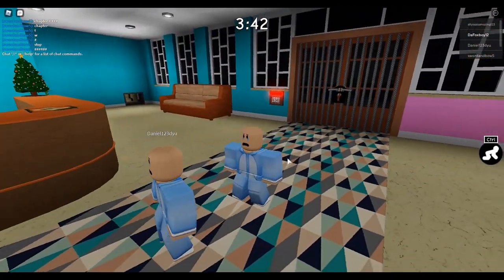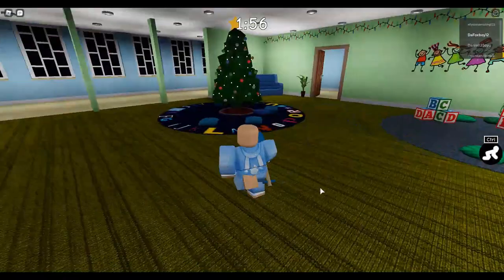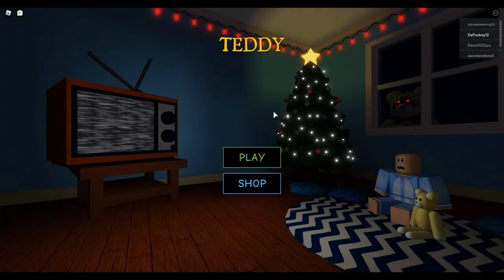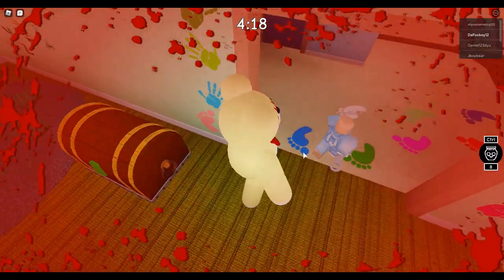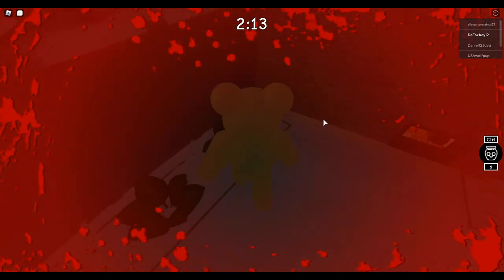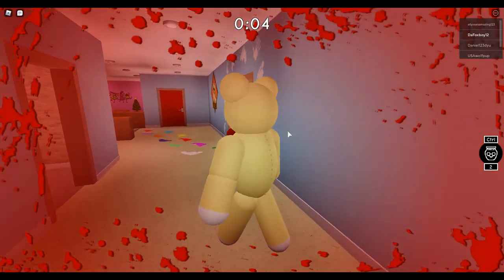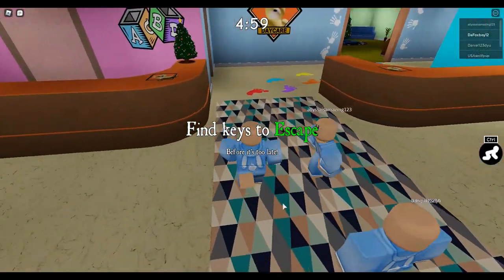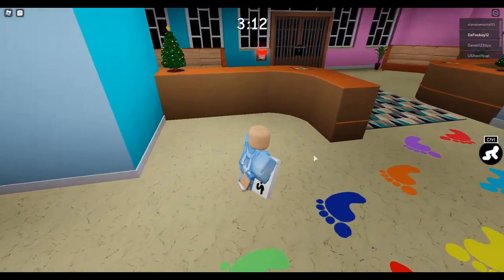Roblox Teddy! (Teddy Daycare)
Hope you all had a Good Christmas and I am looking foward to the end of the year and to the beginning of 2021.